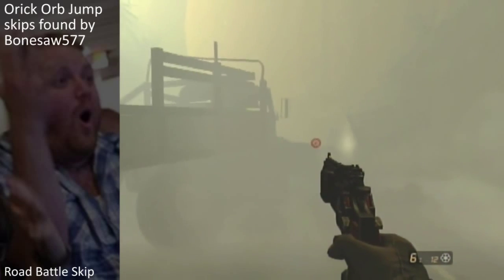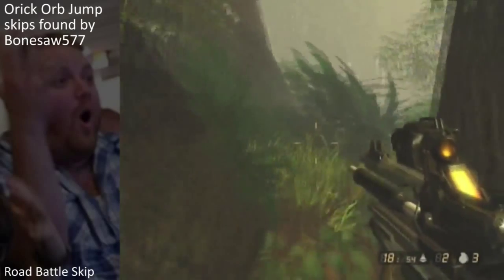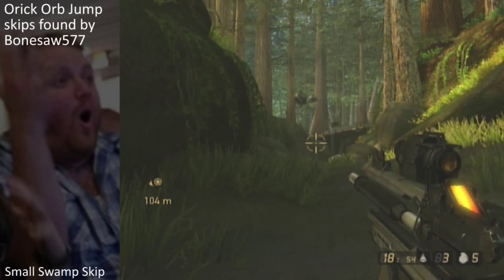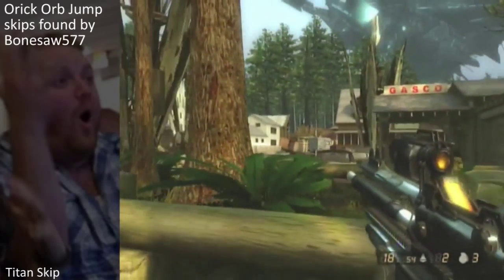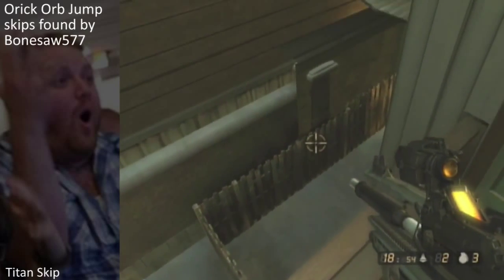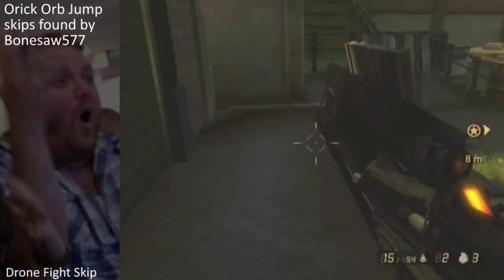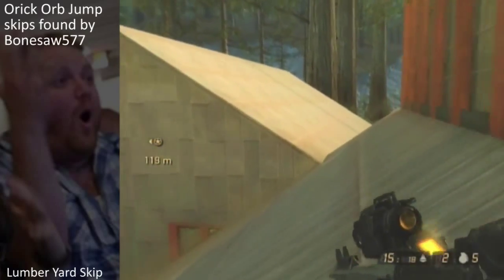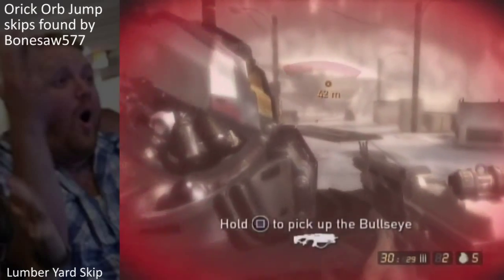Resistance 2 Speedrun Tutorial - Orick, California Skips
Here are all of the skips I found using the Orb Jump glitch! Hopefully these will help!

These skips actually cut out a lot of stuff in the level, one of the best levels and you hardly get to see it...